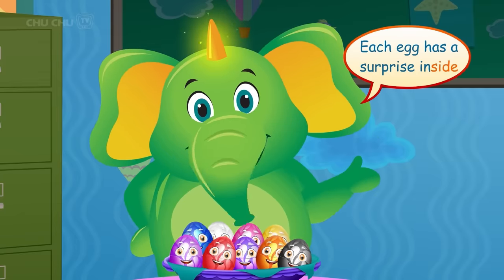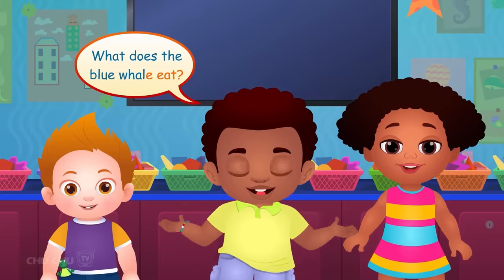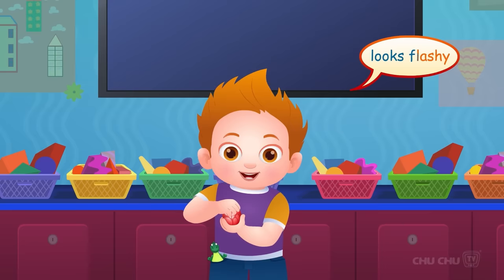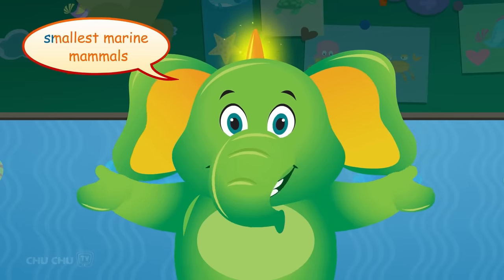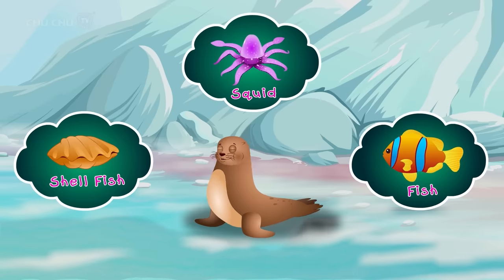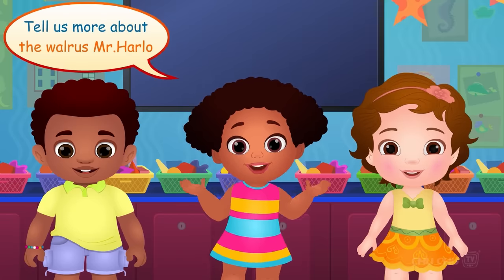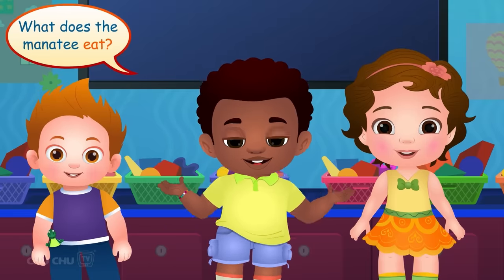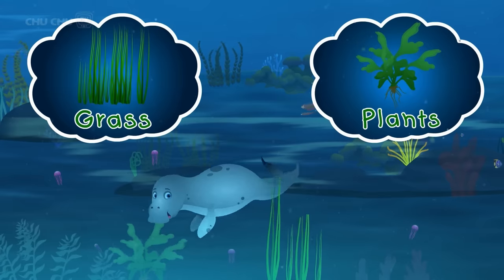ChuChu TV Classics - Surprise Eggs Wildlife Toys - Learn about Sea Animals for Kids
ChuChu TV's educational videos provide kids with an opportunity to learn about various sea creatures by unwrapping surprise egg toys and discovering their names and sounds.

View other NEW 3D Animated Nursery Rhymes with Baby Taku from ChuChu TV:

ChuChu TV ®, Cutians ®, all the characters and logos
used are the registered trademarks of ChuChu TV Studios